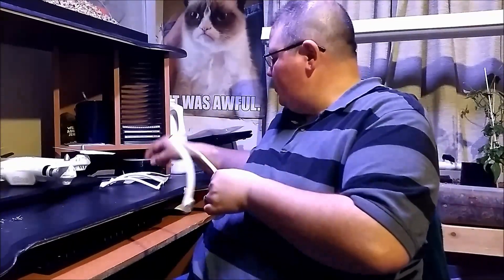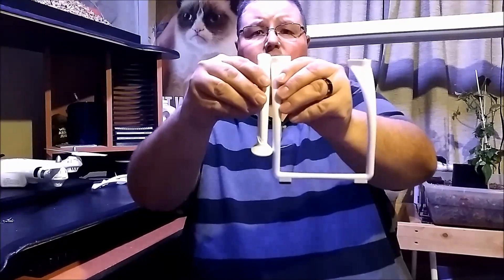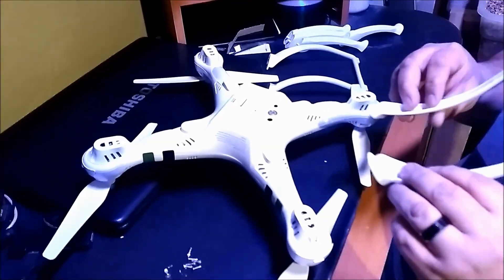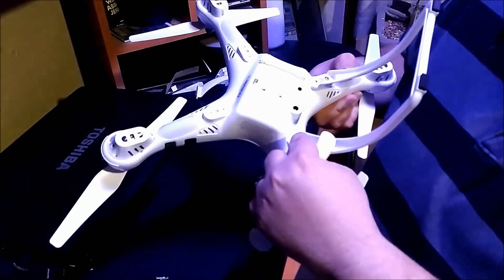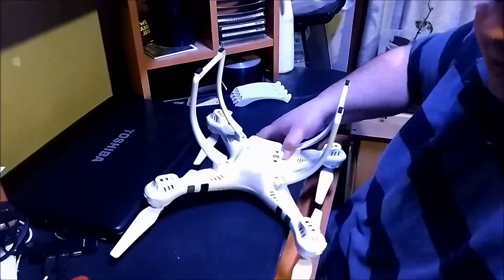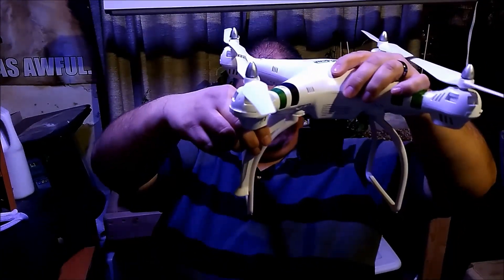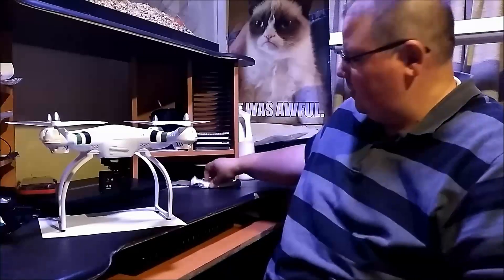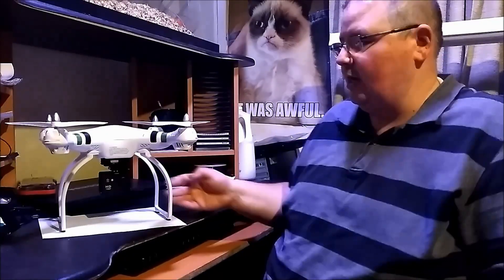Promark P70 VR Drone - Modificatons Part 2 - Leg Extenders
These are the legs I bought on Amazon for my drone. They are for the DJI 1 or 2 Vision. They also fit the Syma X8 series quadcopters. This will alow for the wide angle camera to get a full shot and not have the legs in the way.